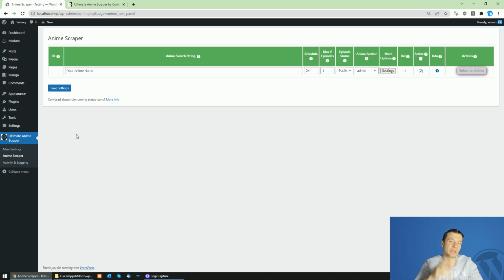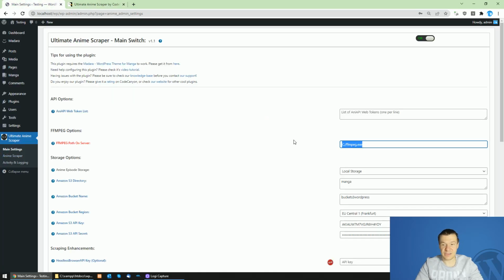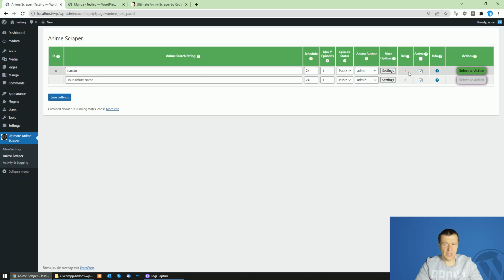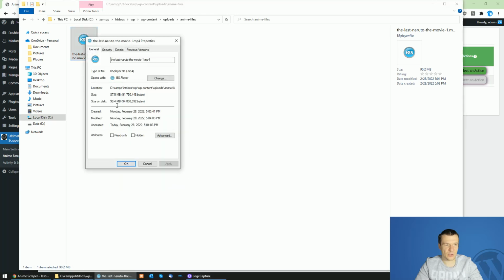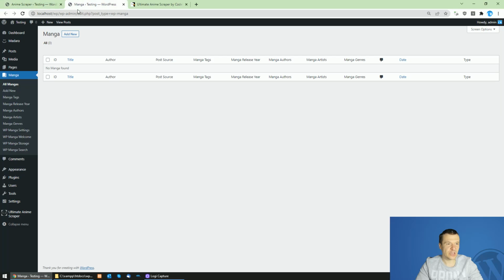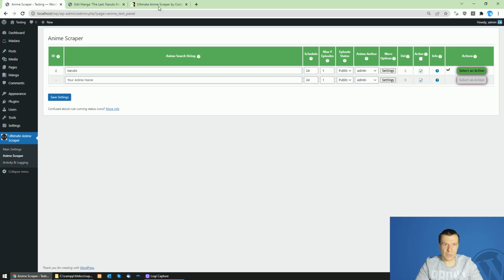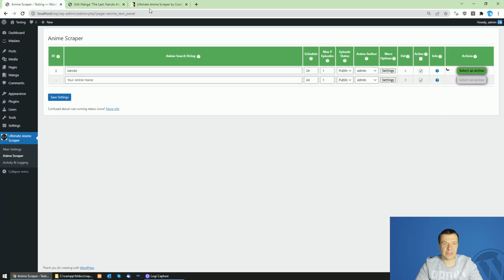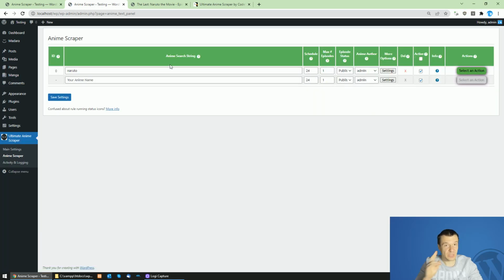Ultimate Anime Scraper Updated and Working Again! It now requires ffmpeg to function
The Ultimate Anime Scraper plugin was updated, it is able to function again to scrape the anime episodes, but now it requires ffmpeg to scrape the anime episodes correctly.

🤔 ABOUT THIS VIDEO 👇
The Ultimate Anime Scraper plugin is updated, now it fully working again.
However, since the latest changes on AniApi's part, it is also requiring now ffmpeg to be installed on your server for it to function.
In this latest update, the plugin is once again able to download anime episodes.
Check the above video for details on this new update!

▶ GEAR I USE IN MY VIDEOS 👇
Microphone: Trust GXT 252+ Emita Plus Streaming Microphone:

Szabi - CodeRevolution.